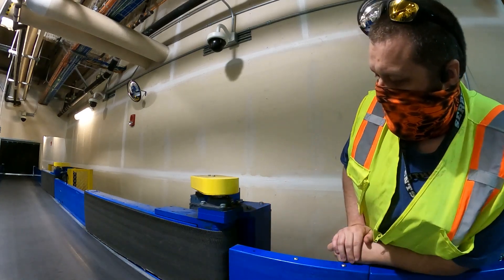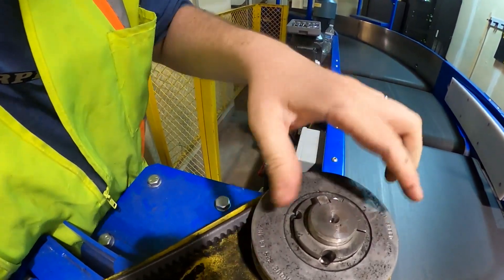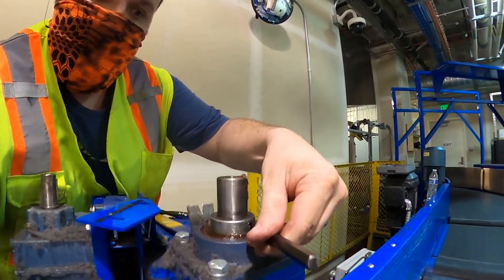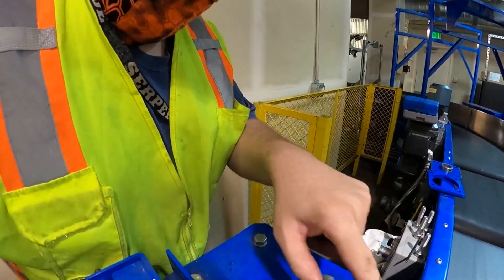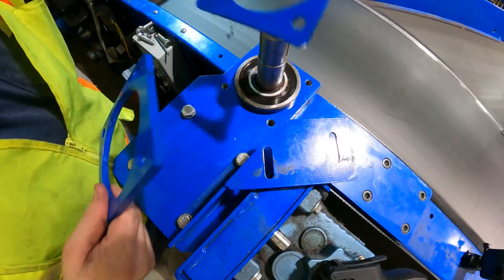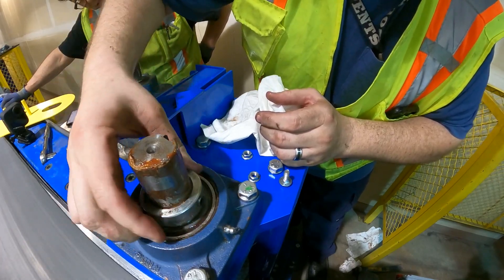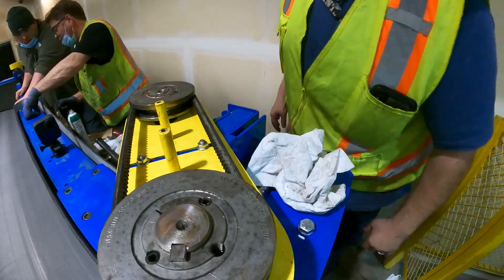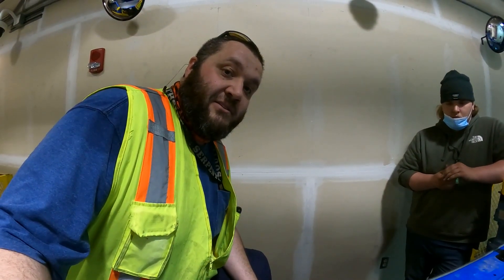Conveyor Plow Diverter Belt Replacement on Baggage Handling System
We show how to replace the main belt and the drive belt on a logan teleflex plow diverter. Logan Model 806 fast acting belt plough. On our Baggage Handling System BHS.

Belt Skiver Tool for Rough Top Belting

Roller Belt Lacer

Number 2 Hooks